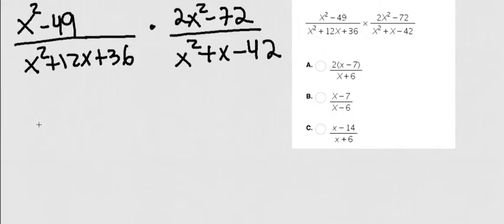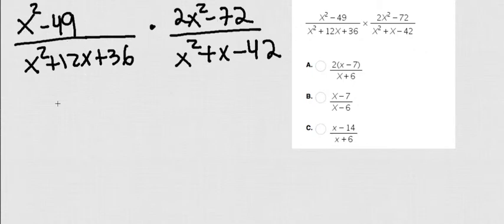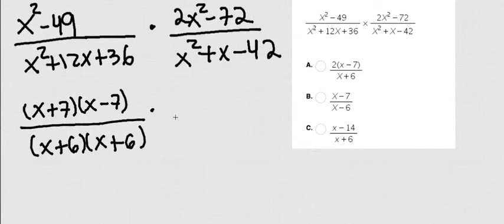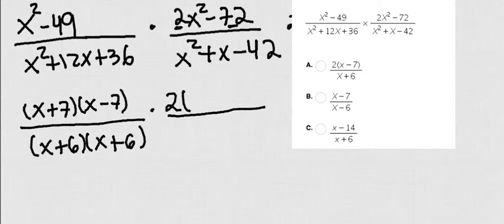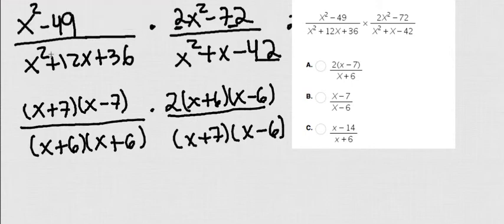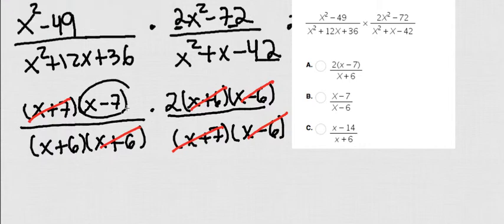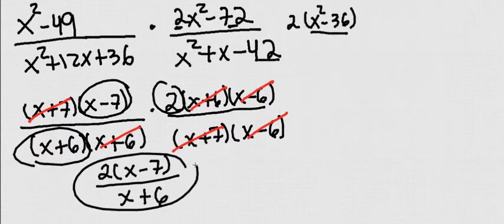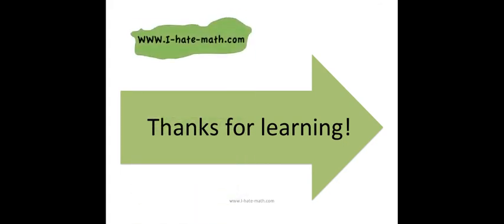How to simplify Rational Expressions example 4 PERT EOC ALGEBRA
Hi Guys, this video will show you how to simplify rational expressions.